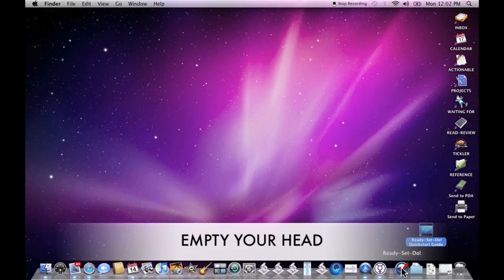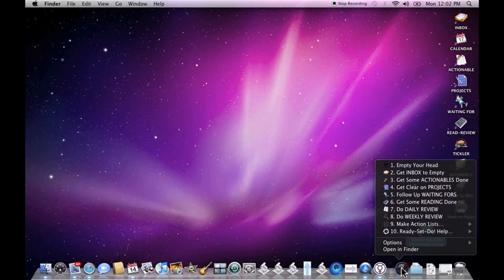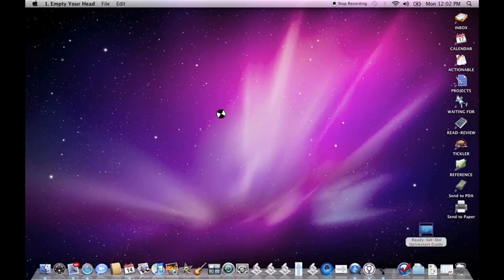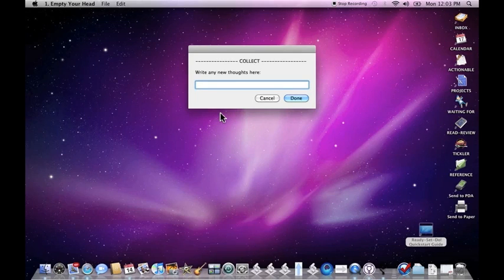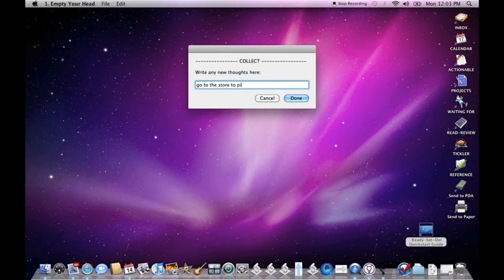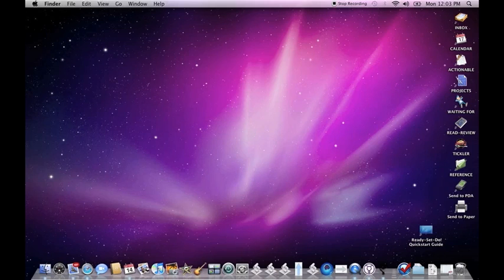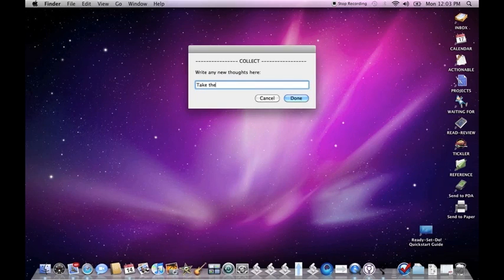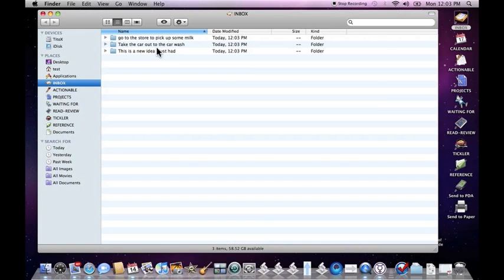RSD - 02 Empty Your Head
A short video tutorial demonstrating how the "Empty Your Head" script works in Ready-Set-Do! on macOS.